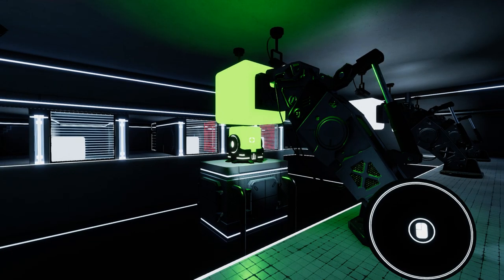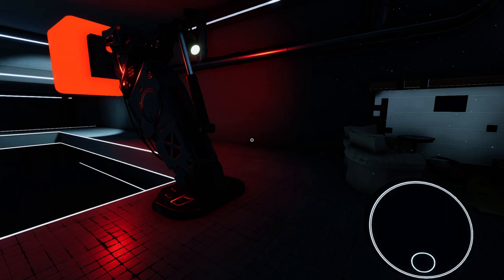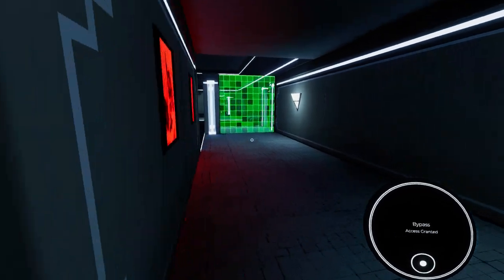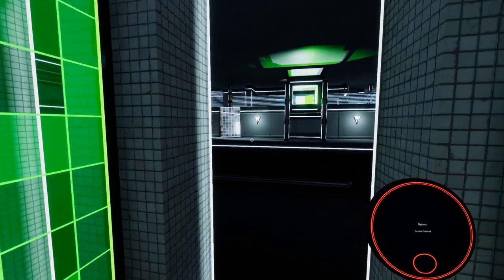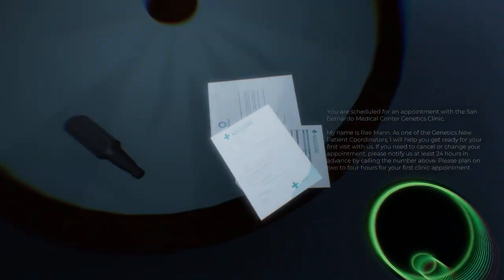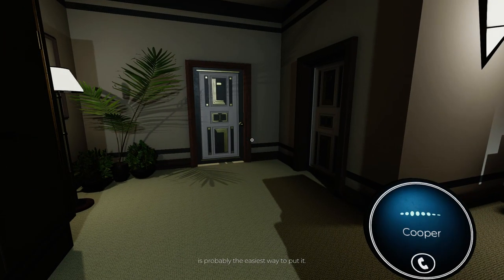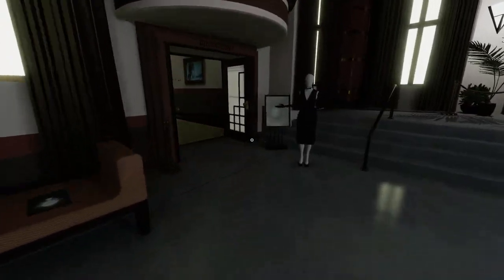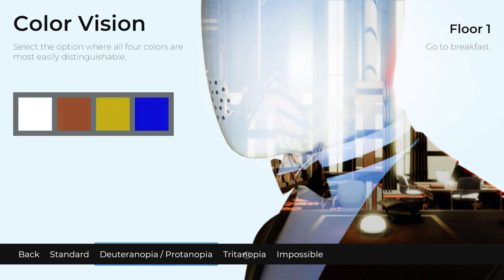What is The Spectrum Retreat? - by th_pion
The Spectrum Retreat is a Mix between a Narrative Driven and a First Person Puzzle Game!